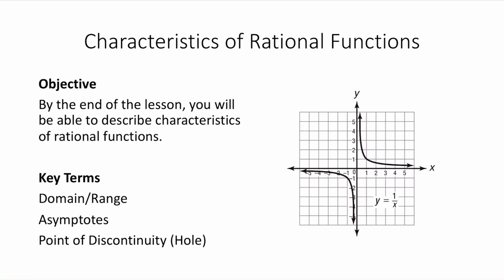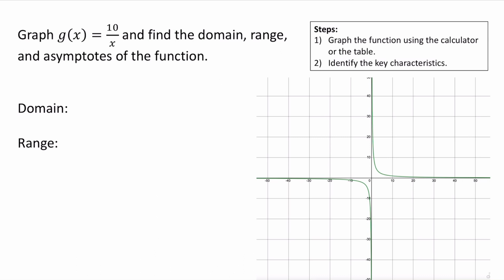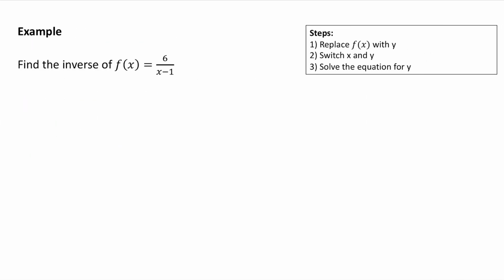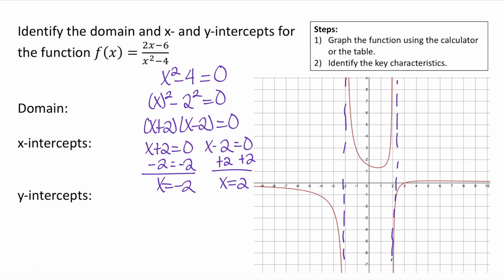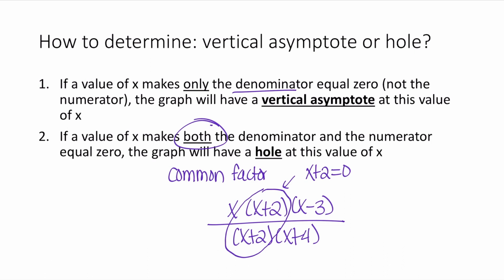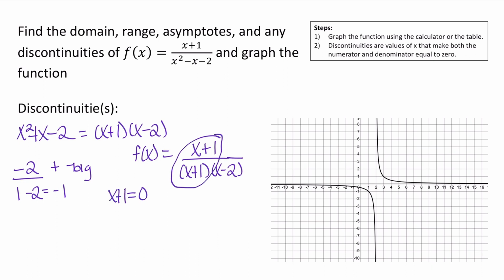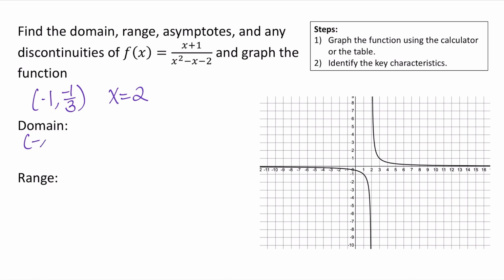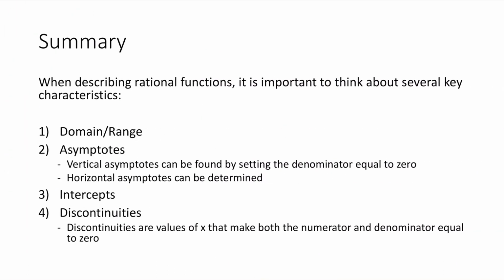2.12 Characteristics of Rational Functions